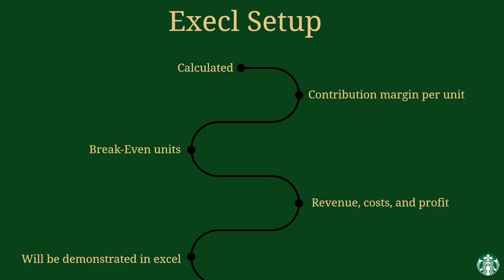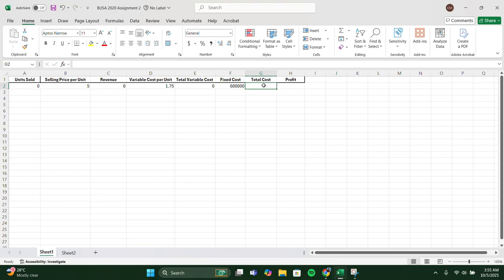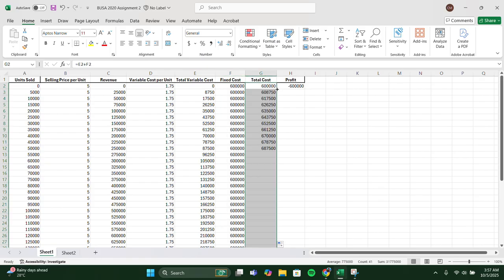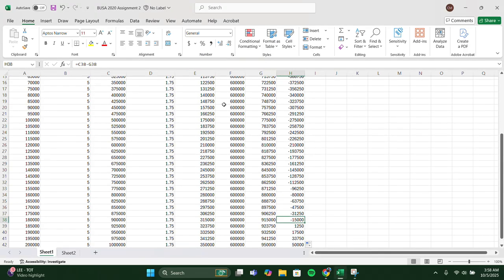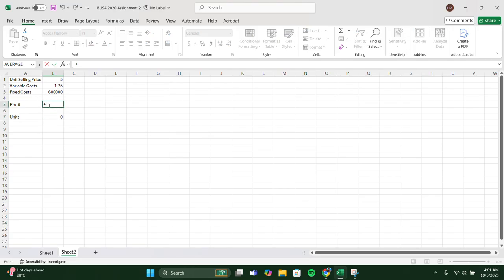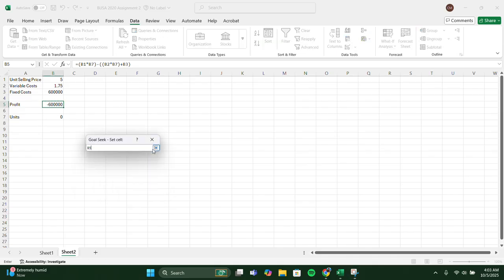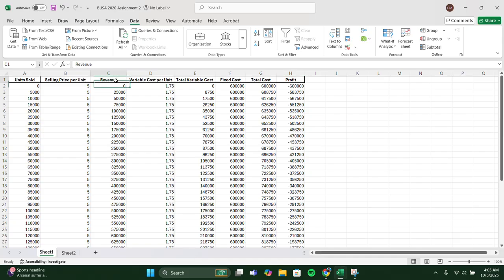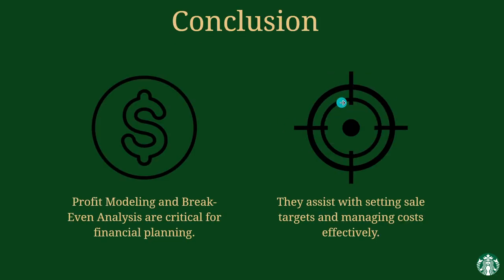📊 Starbucks (2023 Case Study) Profit Modeling and Break-Even Analysis - BUSA2020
In this video, I present my Assignment 2 for BUSA2020, which focuses on profit modeling and break-even analysis using real-world data from Starbucks. The objective of this project is to apply business analytics techniques—mainly through Microsoft Excel—to analyze and visualize financial decision-making strategies.

🔍 Key Topics Covered:

Break-even analysis using Starbucks’ financial data

Profit modeling through Excel-based What-If analysis

Applying Goal Seek to find break-even points

Visualizing revenue versus total costs

📈 This video blends data visualization (charts and tables) with real-world business applications, demonstrating how companies like Starbucks can use analytics for more effective financial planning.

📁 Tools Used: Microsoft Excel, PowerPoint
🎯 Assignment Focus: Practical application of business analytics concepts
🎓 Course: BUSA2020 – Data Visualisation and Storytelling